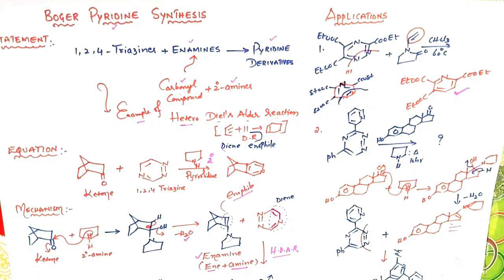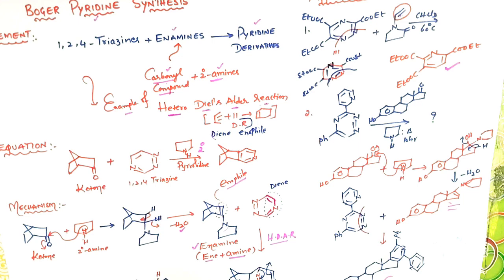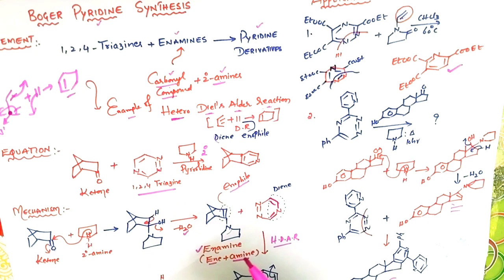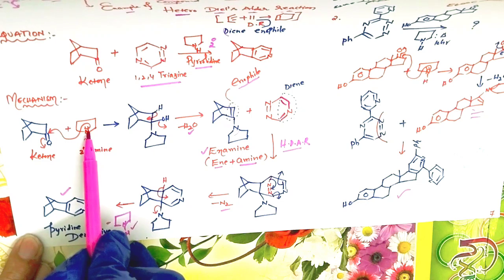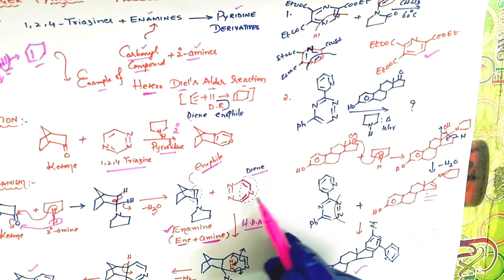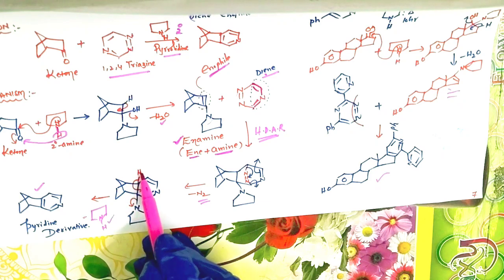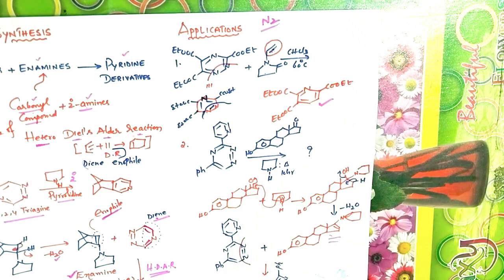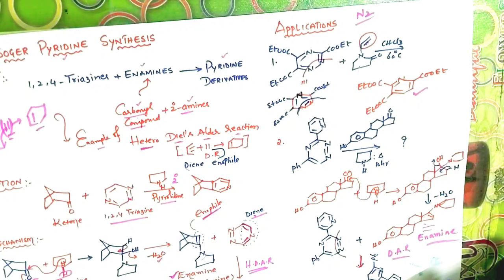Lecture 33 I Boger Pyridine Synthesis I Name Reactions I Organic Chemistry